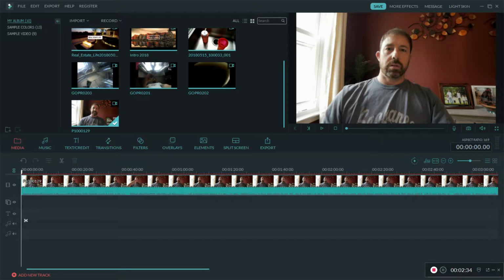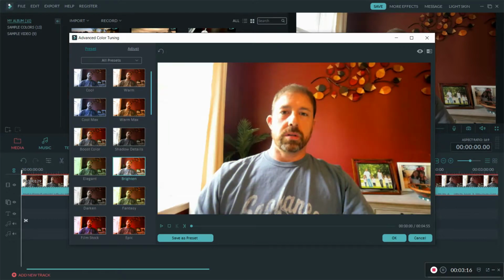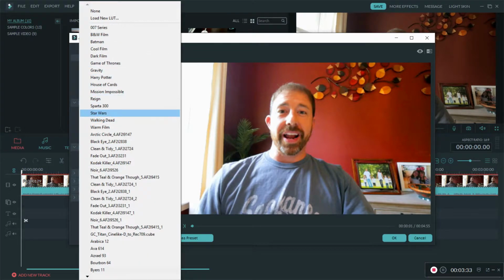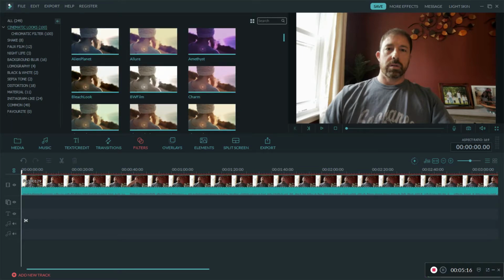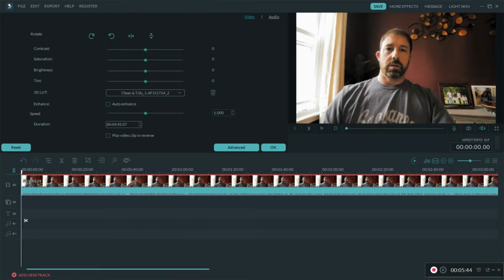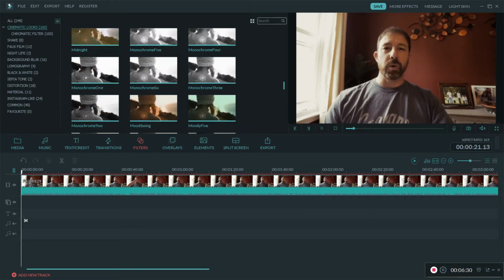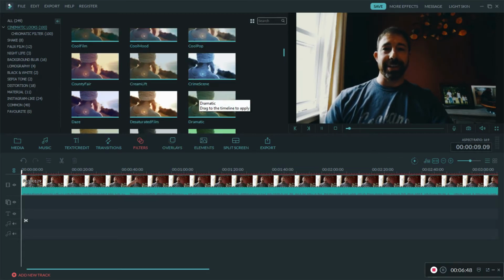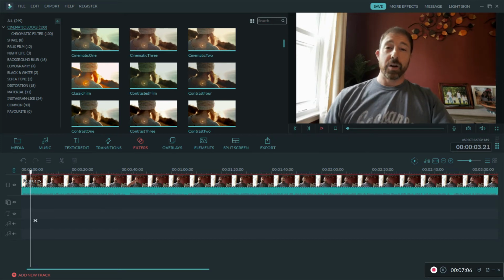💥Easy Filmora Color Grading💥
Easy Filmora Color Grading is today's tutorial, I'll show you how to use Filmora for Easy Color Grading.

Aaron Bowman
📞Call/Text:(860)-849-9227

ND FILTERS (A MUST!)
Drone Memory Card
ND's Drone
Old Camera G7
VLOG LENS G7
Main Camera
Main Vlog Lens
Ring Light
Tripod: SWitchpod.com
Video Mic
Cam Bag
Backdrop and lights